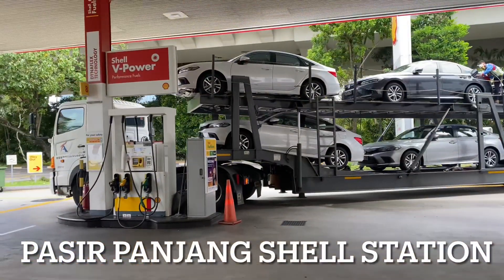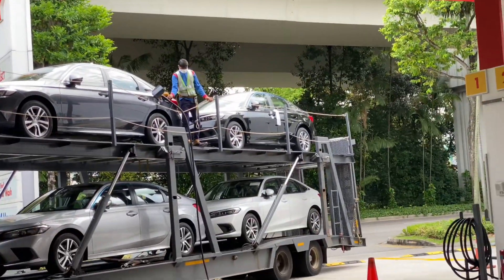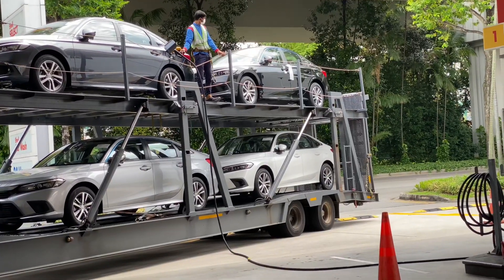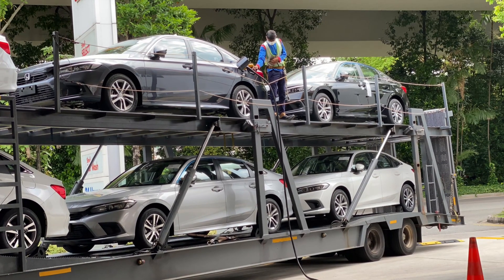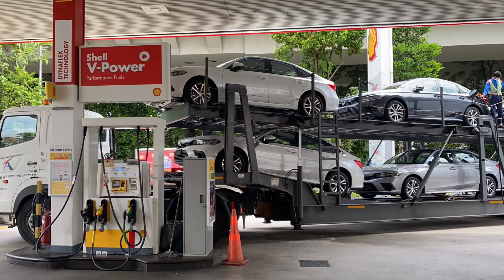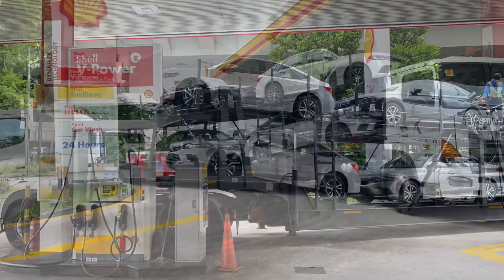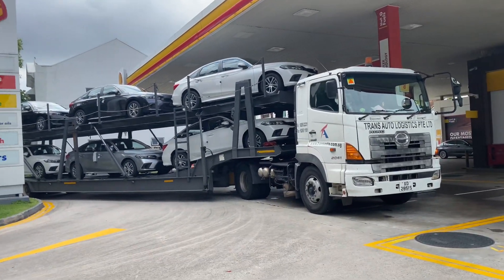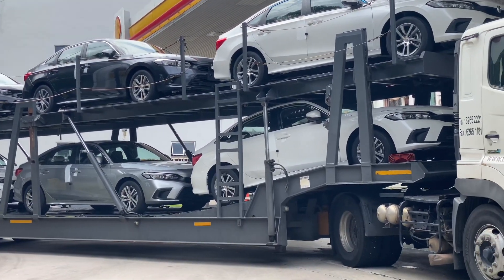Car Trailer Carrying 6 New Cars Barely Fits into Shell Station in Singapore 2021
Was at a Shell petrol station along Pasir Panjang Road.  I spotted this very large trailer carrying 6 new cars.  There was an employee on the second deck, re-fuelling the cars.  How interesting.  I think these cars must have recently arrived in Singapore by ship.  And now they are being refuelled before going to the dealer for sale!  Awesome!  Enjoy.